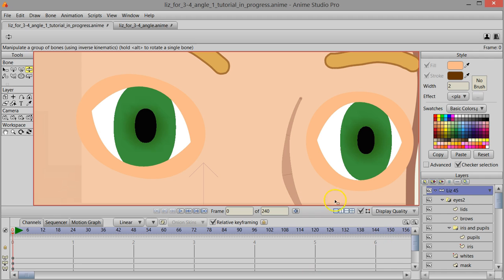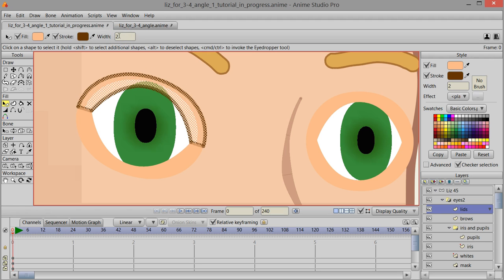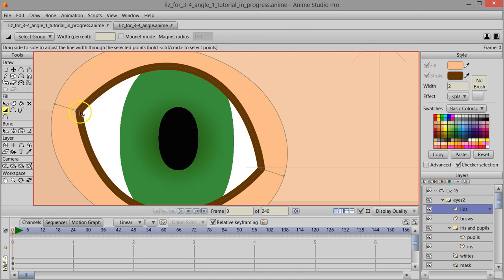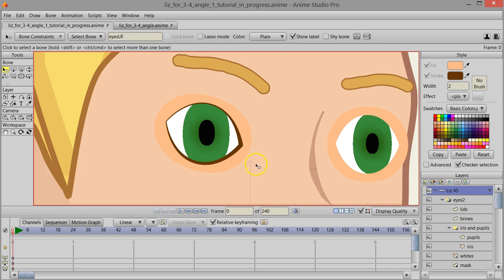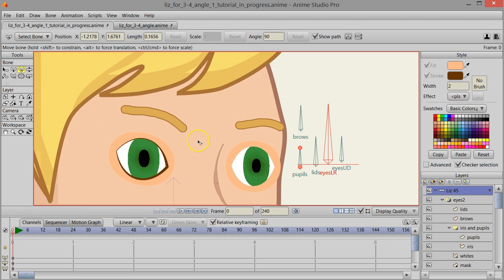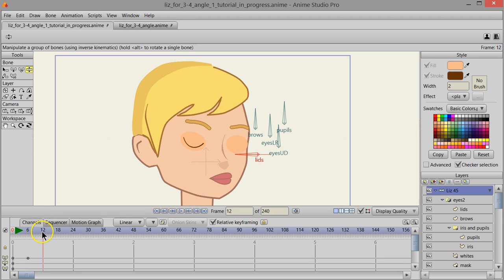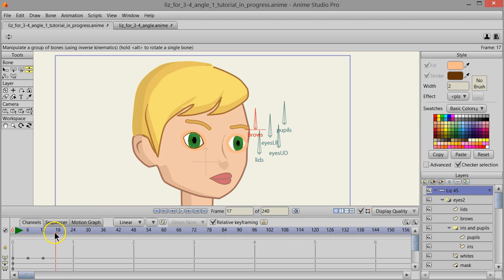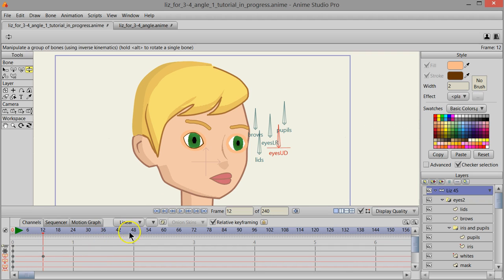DMA 211 Eye Rig Part 7 - Tutorial ver. 11+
For DMA 211 class. Eye Rig Part 7.